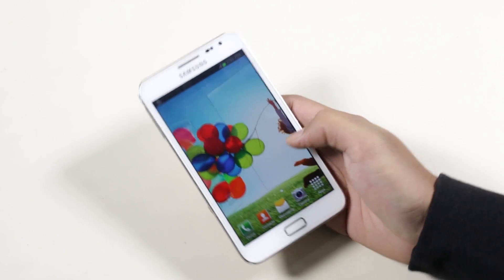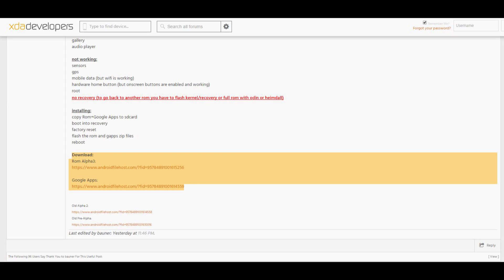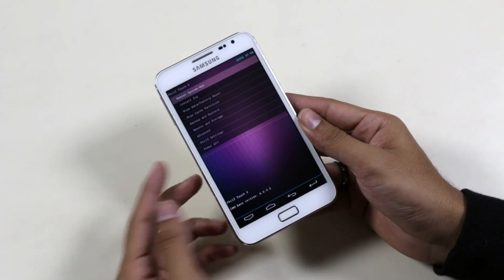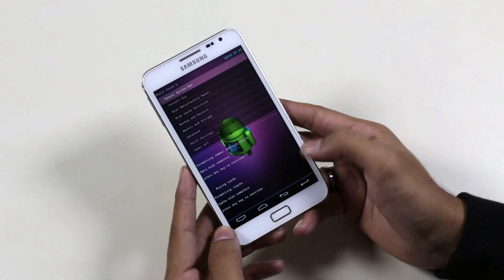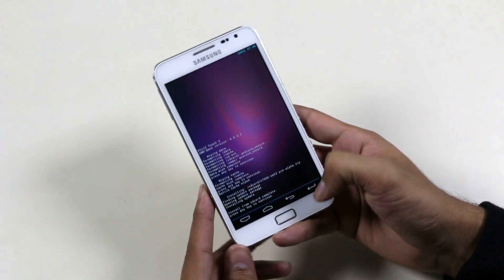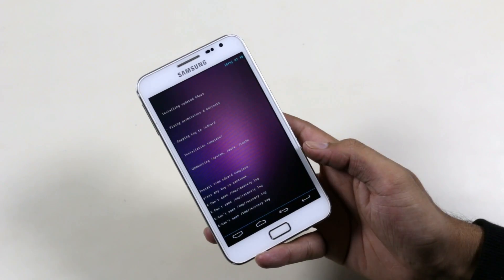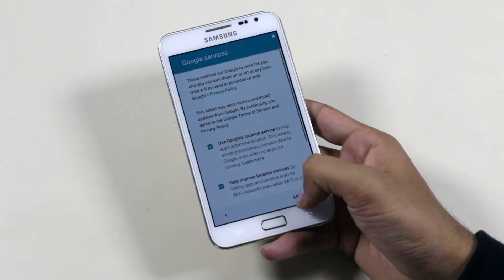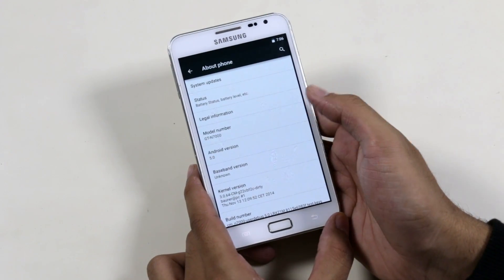Galaxy Note (N7000) - How to install Android 5.0 Lollipop (CyanogenMod 12)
Here's a tutorial on How to install Android 5.0 Lollipop (CM12 ROM) on the Galaxy Note (GTN7000). This is not the final version of the CyanogenMod 12 but this tutorial will work for the future releases as well. I will be doing a full review of this ROM once the final version of CM 12 is out.